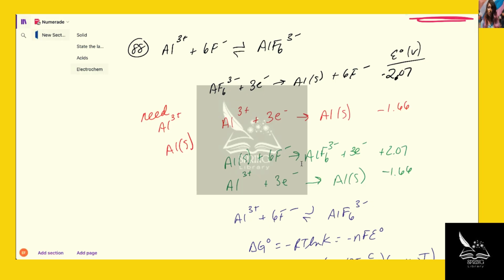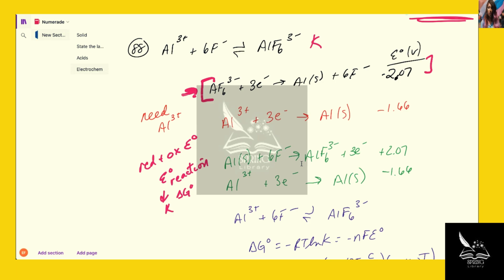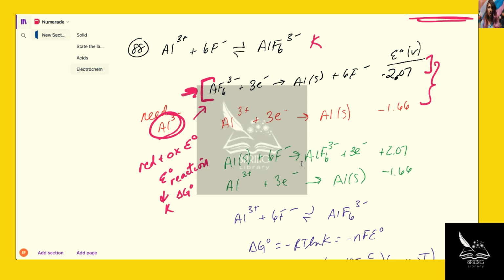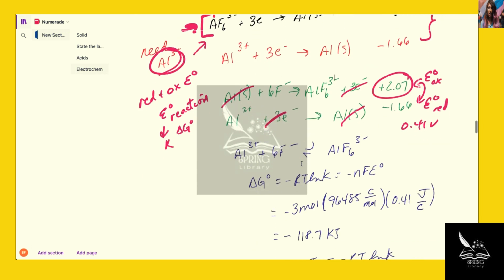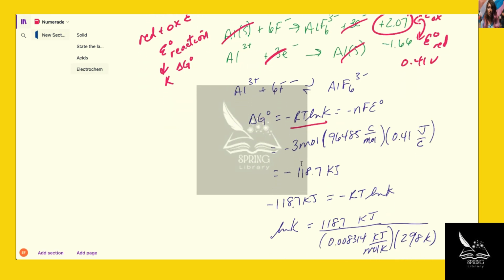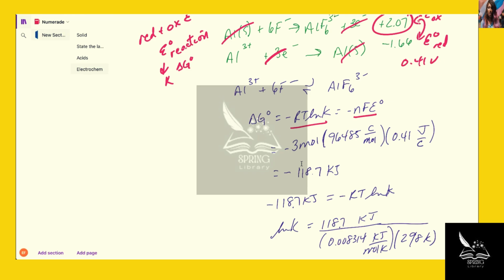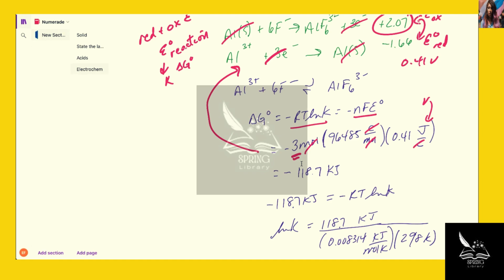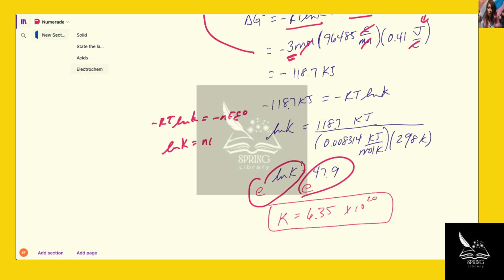[Chemistry] For the following half-reaction, Using data from Table calculate the equilibrium cons